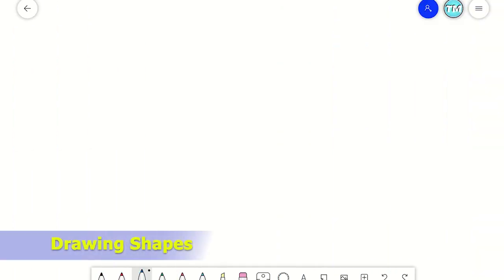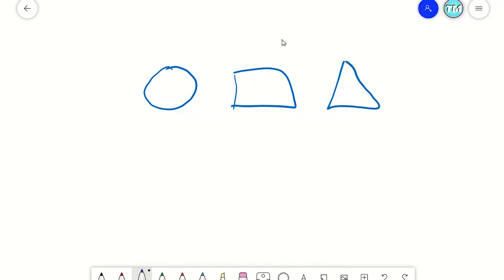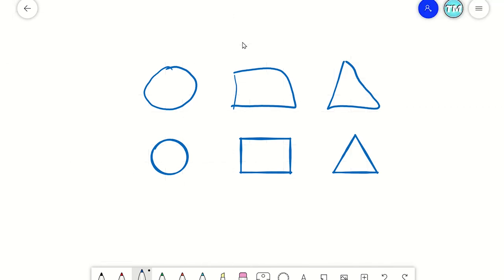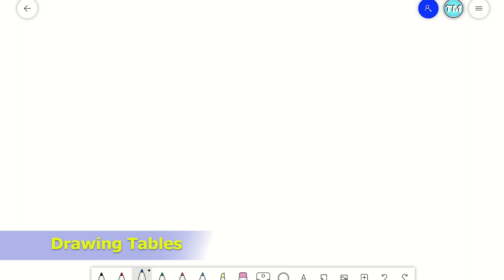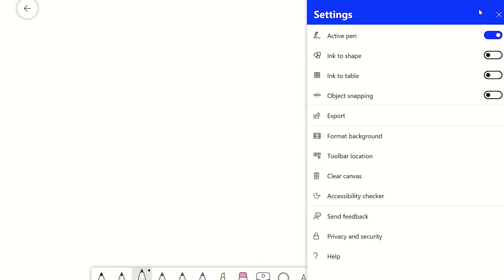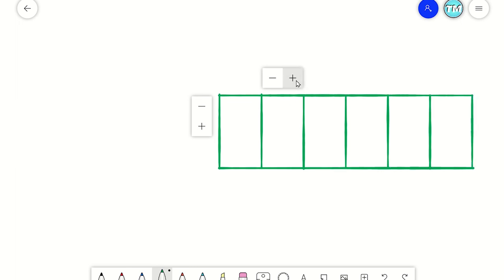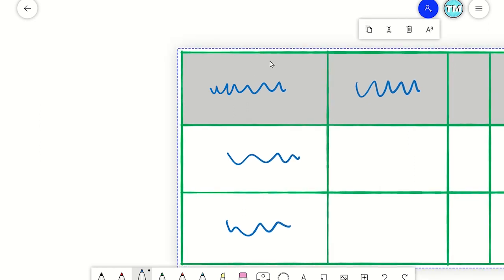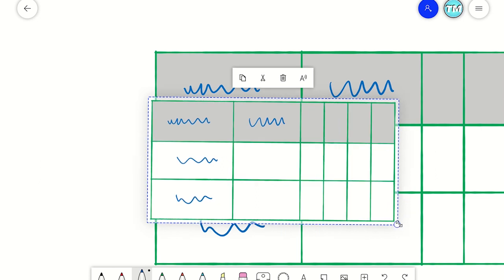Microsoft Whiteboard Tutorial - Drawings and Tables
Microsoft Whiteboard allows you to quickly draw diagrams and tables. Learn how to use Microsoft Whiteboard to draw neat drawings and how to quickly create tables using the tools in Microsoft Whiteboard. You will also learn how to resize objects and align objects using tools within Microsoft Whiteboard.

If you have found this video on how to use Microsoft Whiteboard helpful, please give it a 'Like', Subscribe to the TeachMe channel and click on the Notification Bell so you know when more useful videos are released to enhance your teaching and learning.

⏱TIMESTAMPS⏱
0:00 How to draw Diagrams and Tables in Microsoft Whiteboard - Intro
0:11 Drawing Shapes in Microsoft Whiteboard
2:18 Drawing Tables in Microsoft Whiteboard